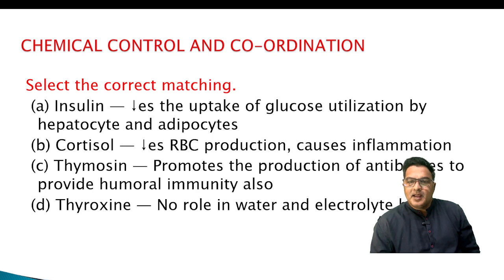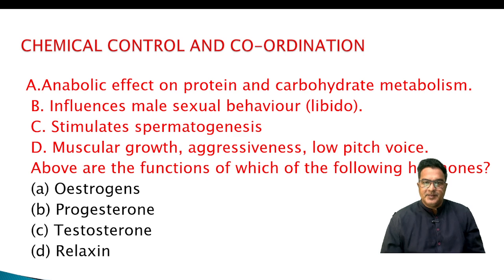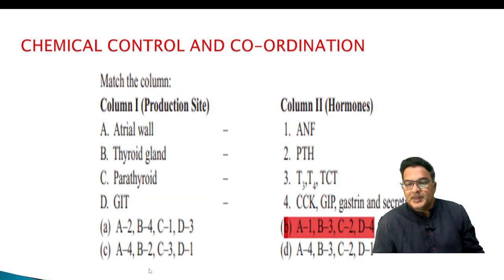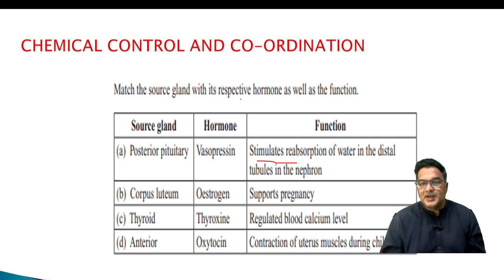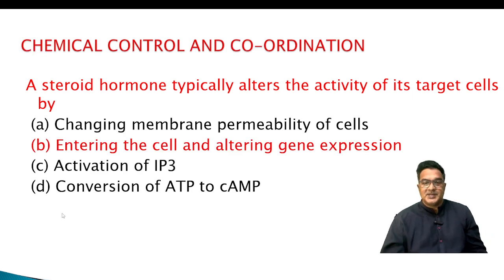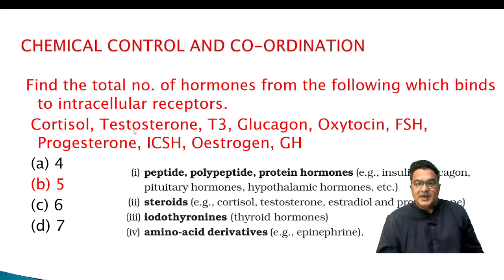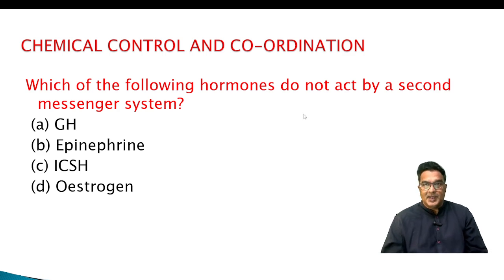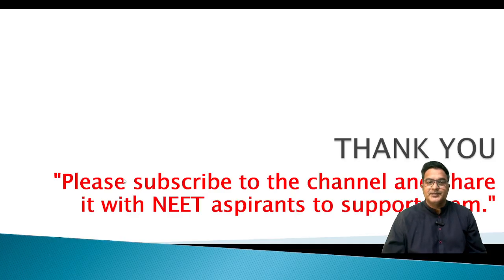Chemical co ordination and integration part -3 10000 series - by neet srikanth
@neetsrikanth Practice all the questions for NEET biology to master the exam. I request all students to first go through the playlist where you will find NCERT-based single sentence questions. Each sentence of the NCERT text is converted into questions, including multidimensional questions in topics like physiology and genetics. By answering the single sentence questions before attempting multiple choice questions, you will benefit more. Thank you. ..